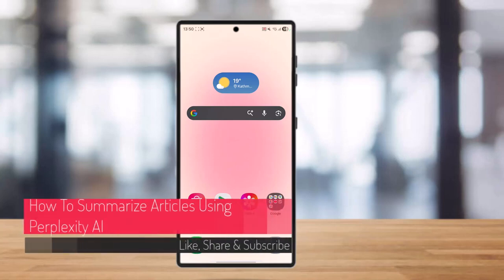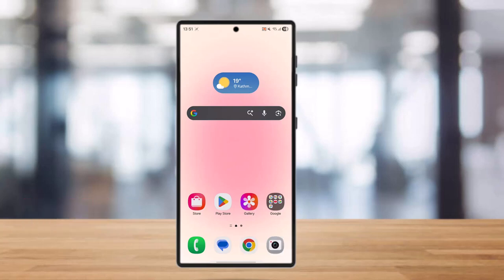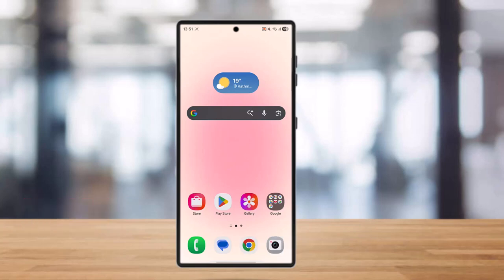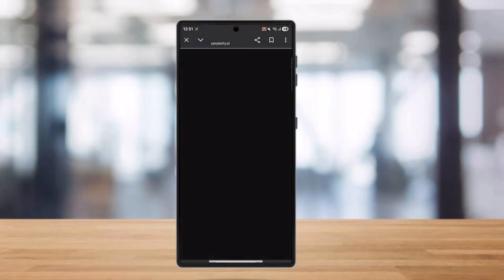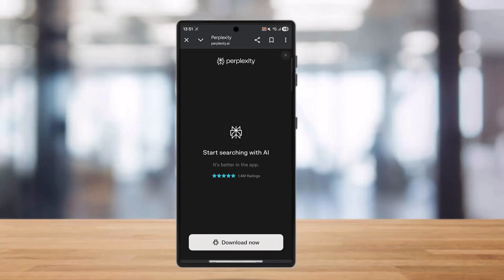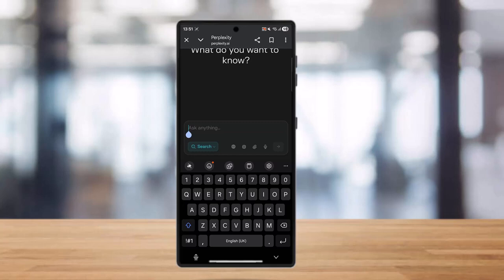How To Summarize Articles Using Perplexity AI !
In today’s video, we’re going to discuss how you can summarize articles efficiently using Perplexity AI. This AI-powered tool helps you extract the main points and key findings from articles or documents quickly, saving you hours of reading.

In this tutorial, we start by logging into your Perplexity AI account. Once you’re logged in, you can either paste the URL of an article or upload a PDF document that you want summarized. This allows you to work with almost any type of text content.

Next, use clear and detailed prompts to guide Perplexity AI. For example, you can ask it to summarize the article in three or four points, explain the main findings, or outline the methodology. The more specific your prompt, the better the summary will match your needs.

For advanced users, you can set the focus to writing and choose high-powered models like GPT-3 Opus in Perplexity Pro. This allows for better academic summaries with structured formatting and citations, making it perfect for reports, research, or study notes.

We hope you found this video helpful and informative.